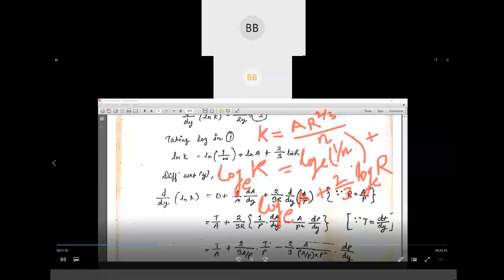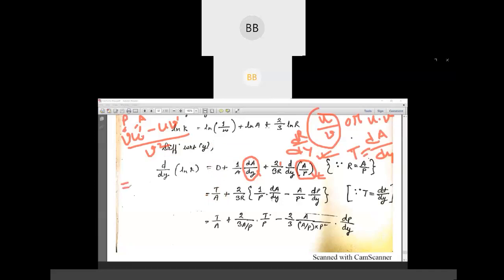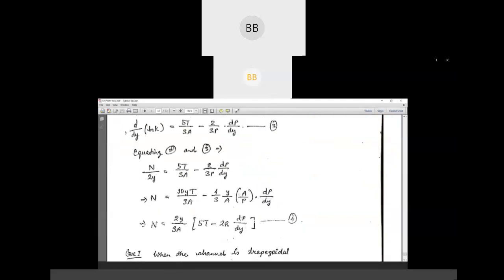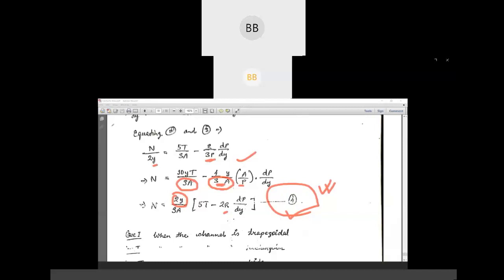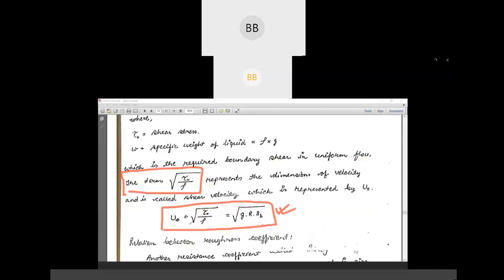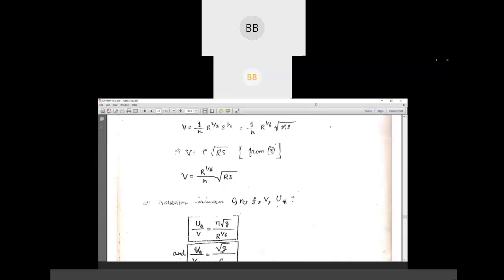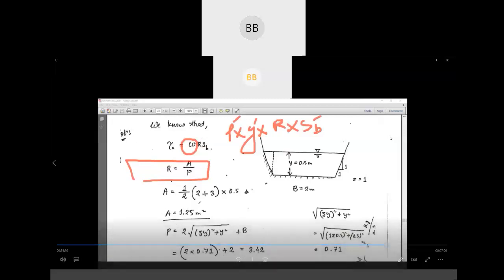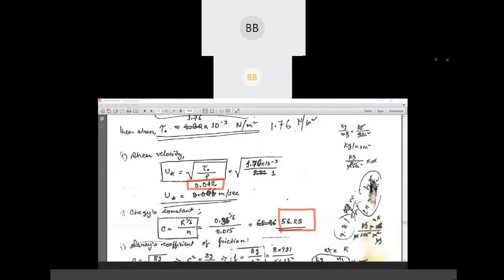OCF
Biswadeep bharali